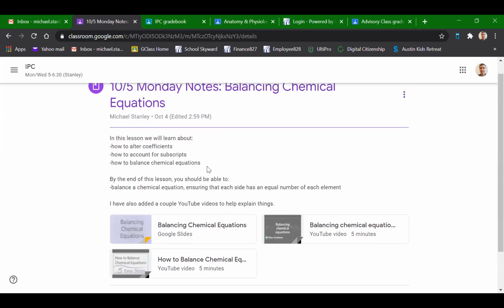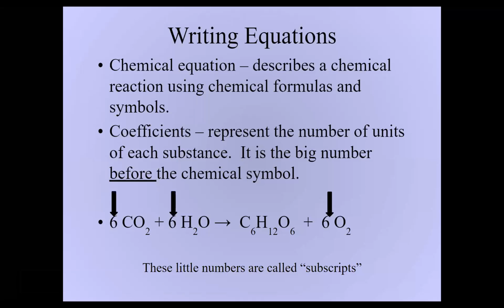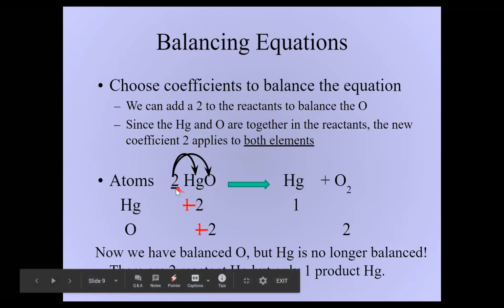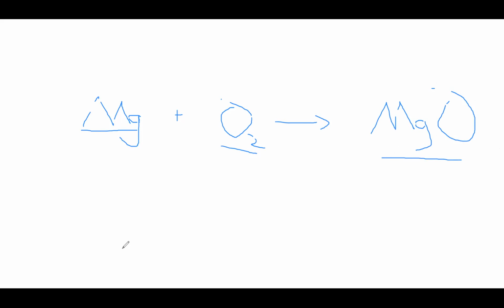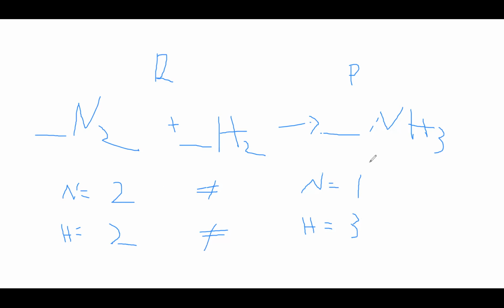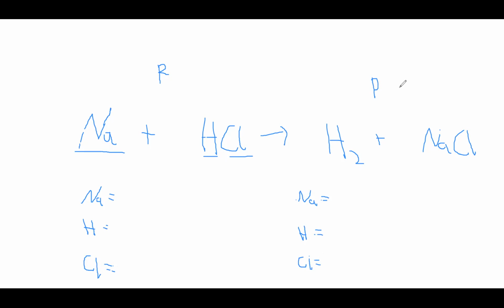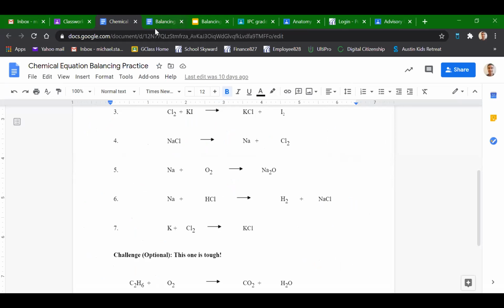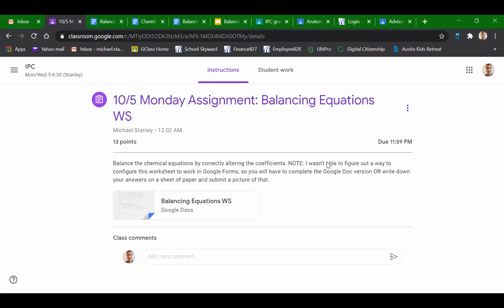10/5 IPC Notes: Balancing Chemical Equations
Recorded from our Zoom class on Monday 10/5.